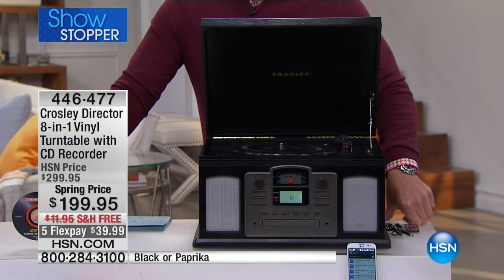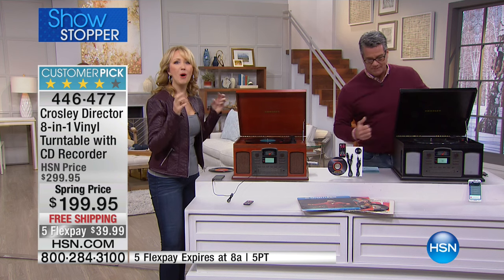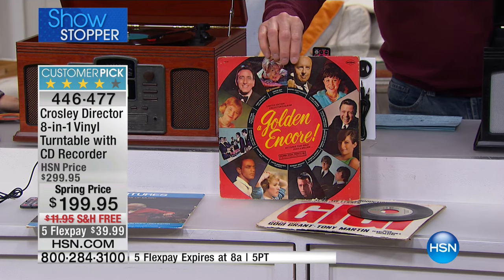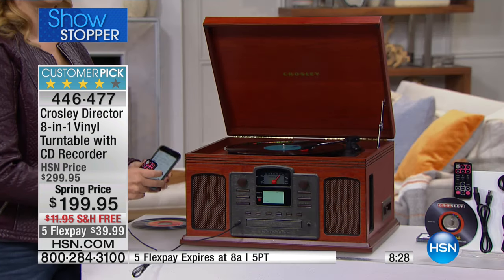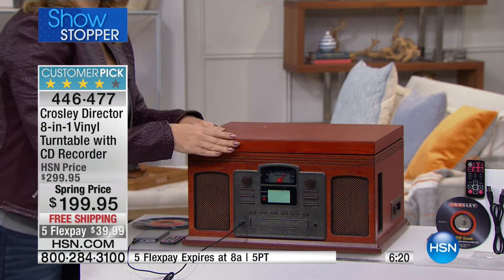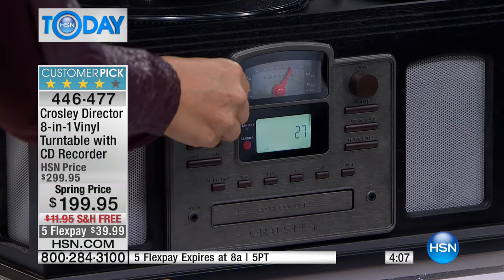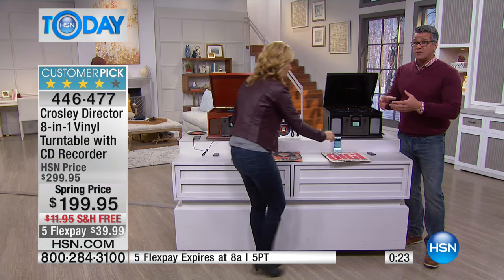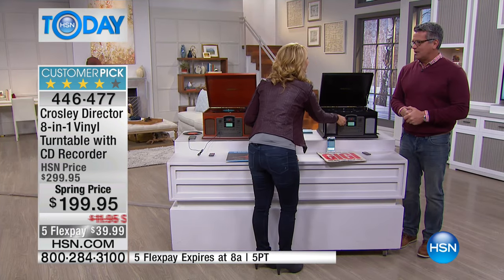Crosley Director 8in1 Record Player with CD Recorder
Pull up your director's chair and grab your music collection. With this modern twist on a classic turntable, you can do much more than just...